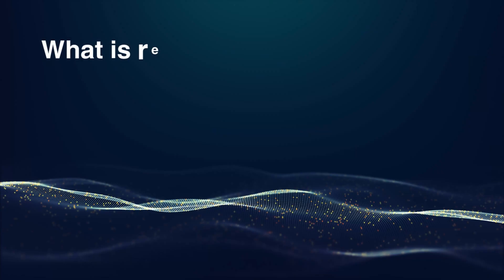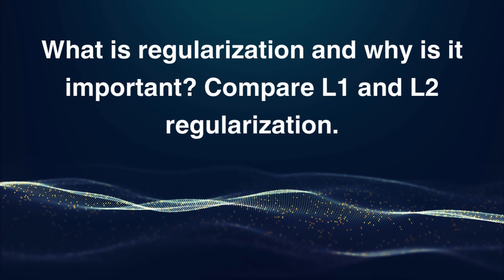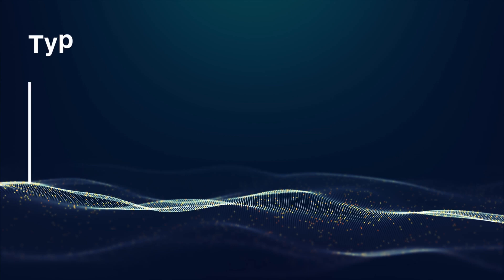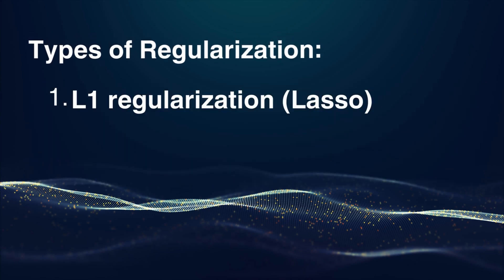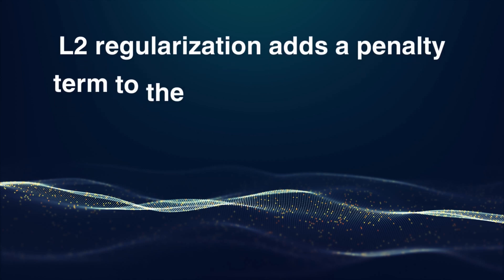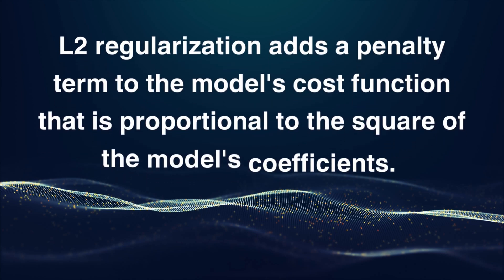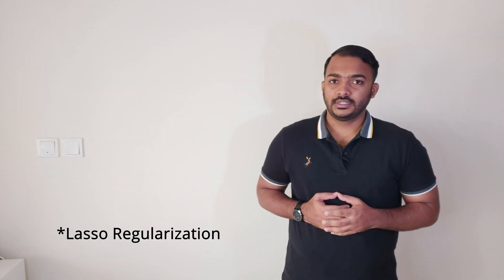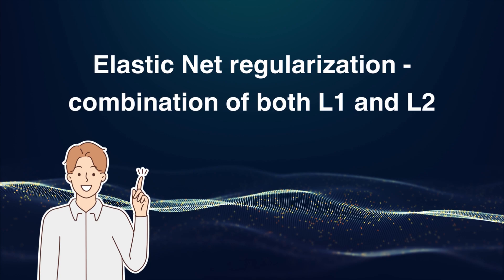What is regularization and why is it important? L1 vs L2 regularization | Video 4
This video aims to answer the question, what is regularization and why is it important? Compare L1 and L2 regularization. 🤖

📚 Learn how regularization prevents overfitting.
📊 Discover the key differences between L1 and L2 regularization.
🔍 Explore real-world applications and examples.

Whether you're a data science enthusiast, a machine learning practitioner, or preparing for interviews, this video is your go-to resource. 🚀

Check out the other data science interview questions by clicking on the following playlist.

👍 If you found this video helpful, please give it a thumbs up, subscribe to the channel for more data science insights, and hit the notification bell to stay updated on our latest content. Many thanks for considering my request! - Roshan Cyriac Mathew